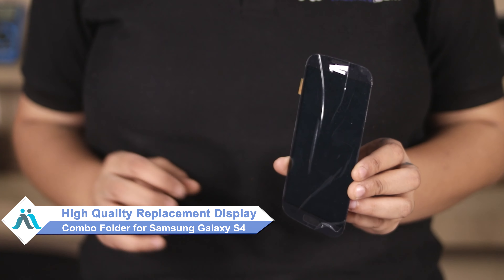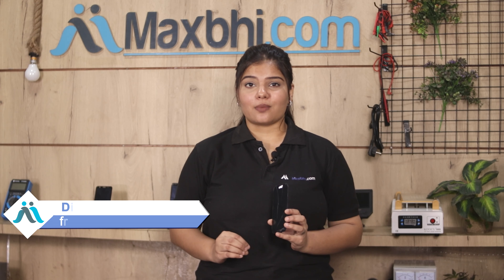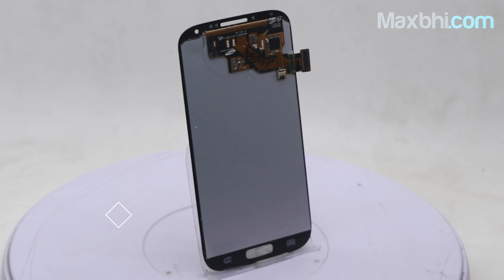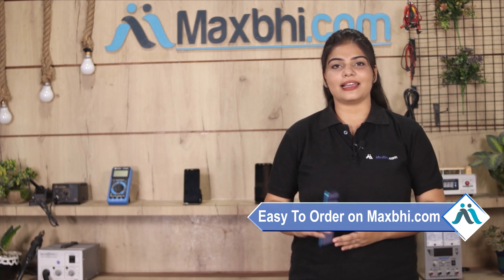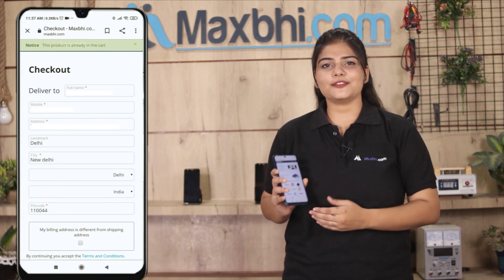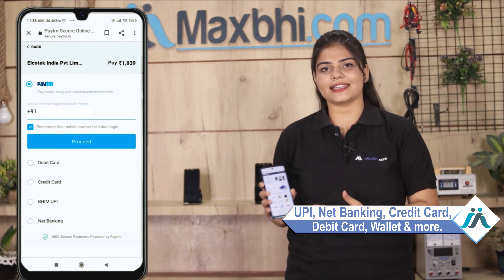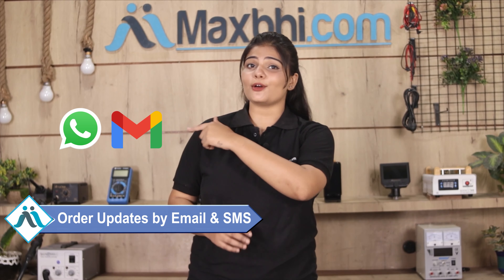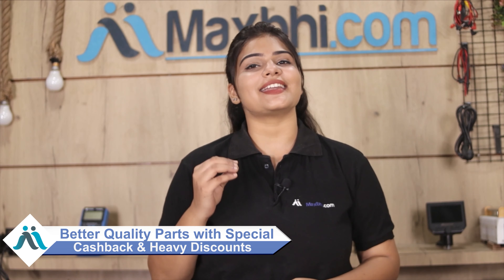Buy Samsung I9506 Galaxy S4 Display Combo Folder, Free Delivery High Quality Best Price Maxbhi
Got broken display in your Samsung I9506 Galaxy S4? Buy the high quality complete display combo for Samsung I9506 Galaxy S4 and make your phone like new one.

The replacement combo screen for Samsung I9506 Galaxy S4 comes with replacement warranty and the shipping is done in secured packing to make sure you get the product in perfect shape.